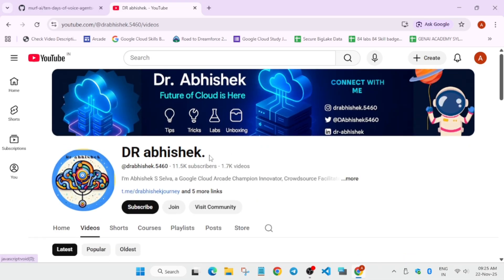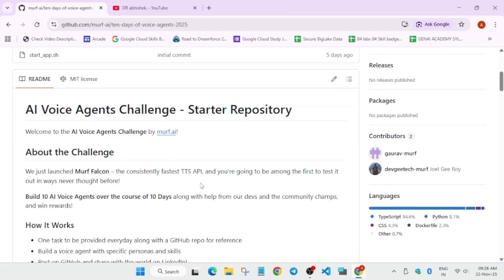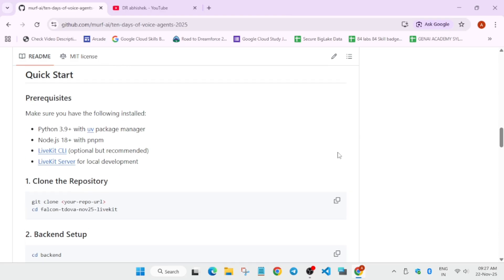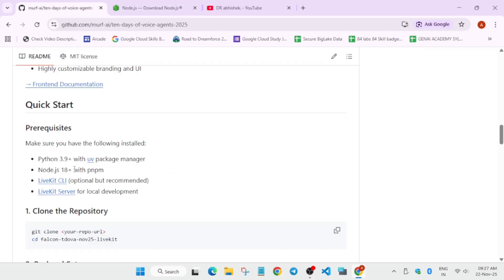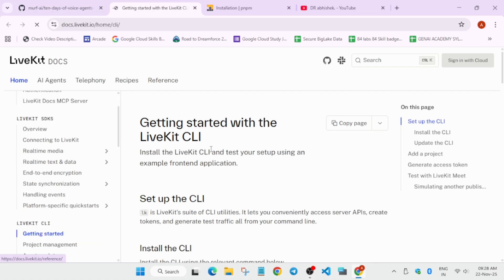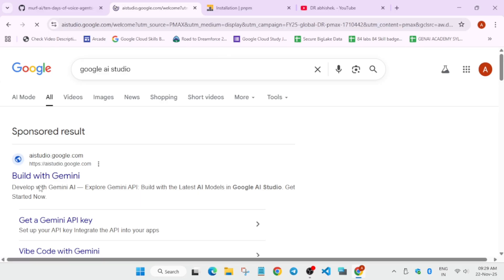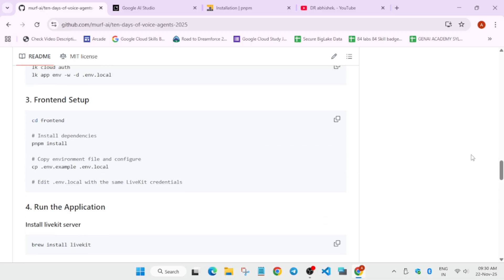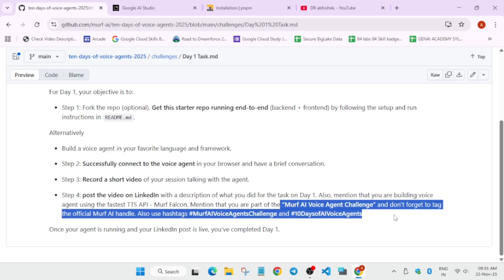Day 1 – Get Your Starter Voice Agent Running | AI Voice Agents Challenge | Starter Guide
🔍 Common Queries
qwiklabs
arcade facilitator